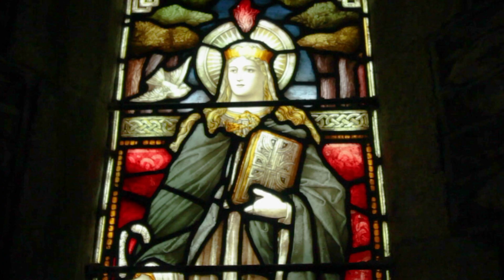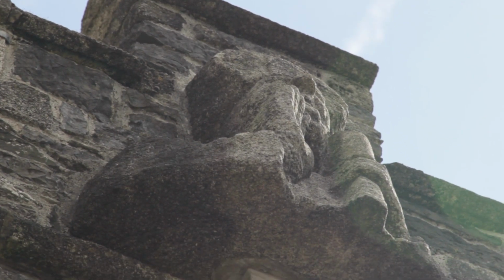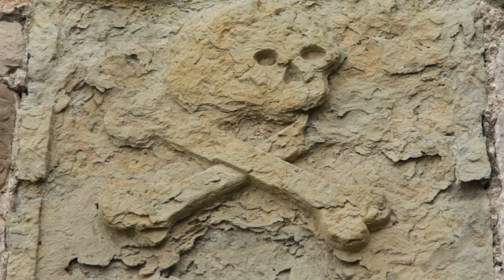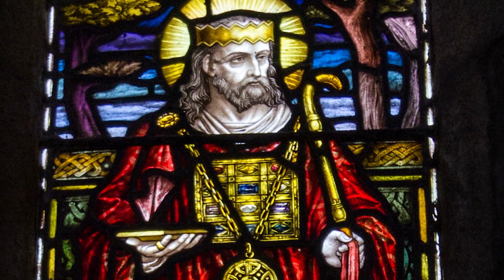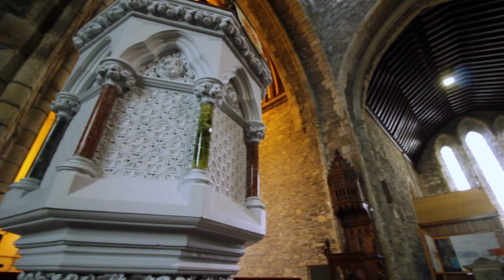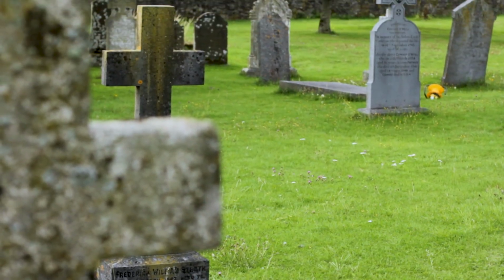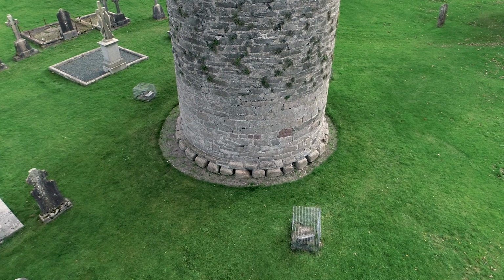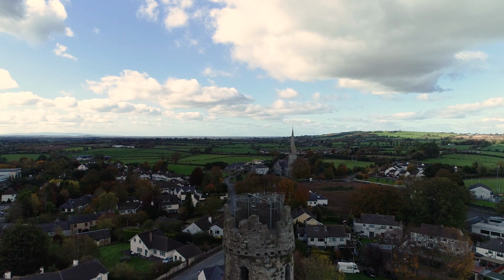Saint Brigids Cathedral And Round Tower (A Brief History)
An interview with local historian, Mario Corrigan about the origins and history, and visual recounting of the most prominent site in Kildare Town.